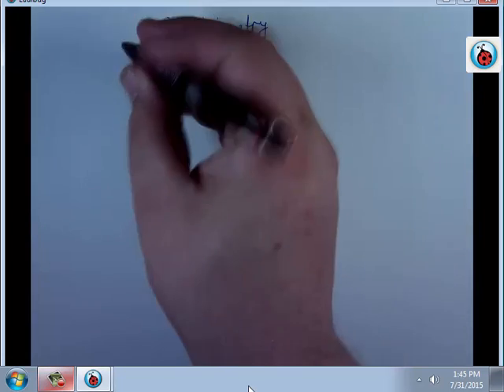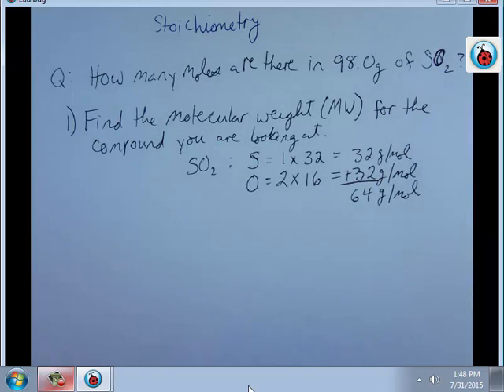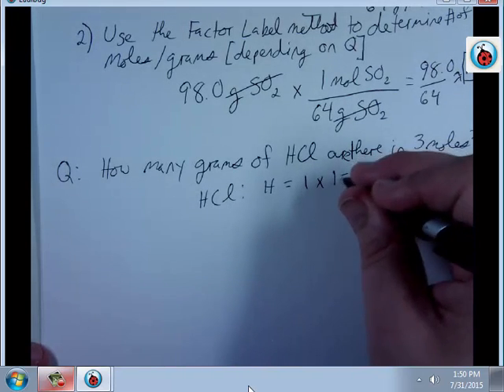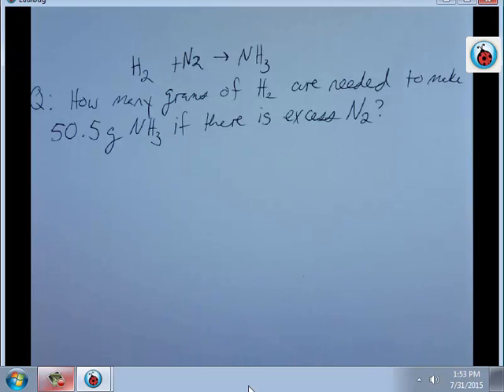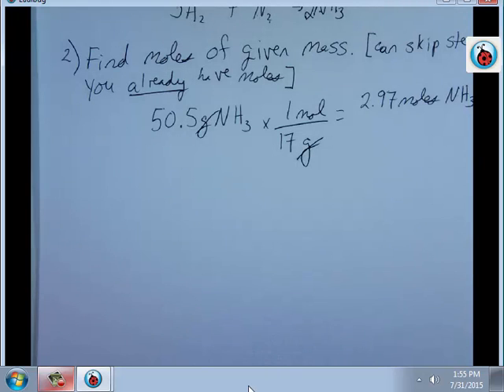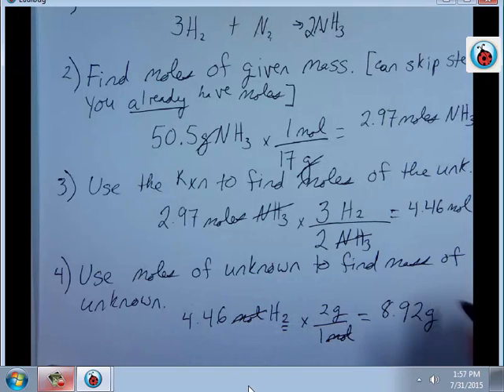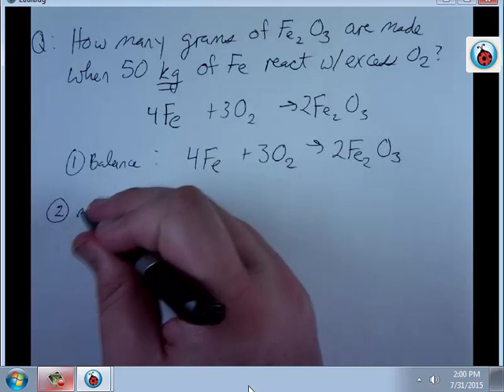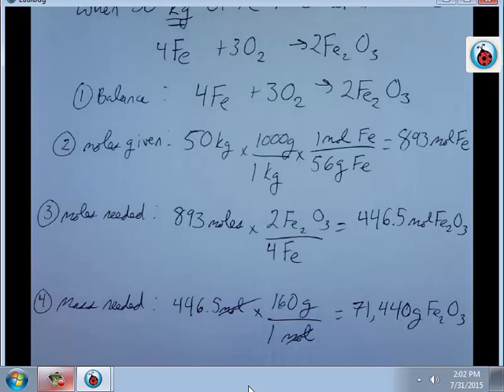CHM 190 Review- Basic Stoichiometry